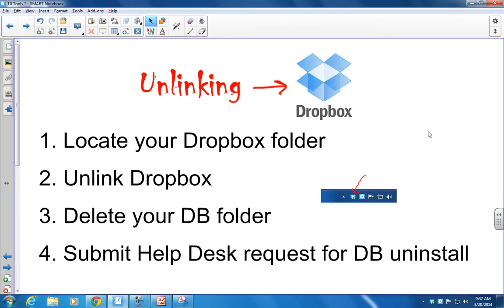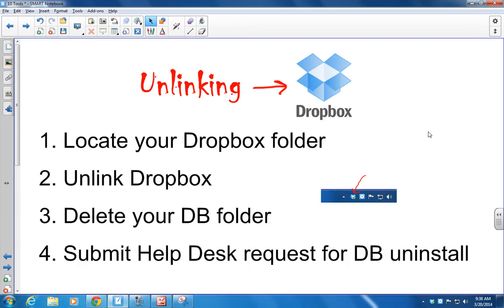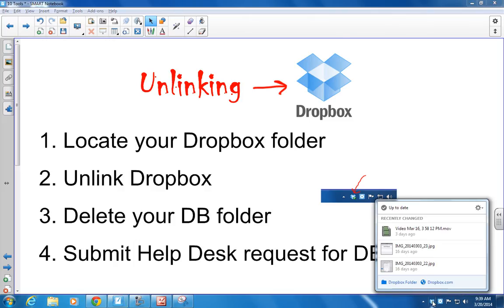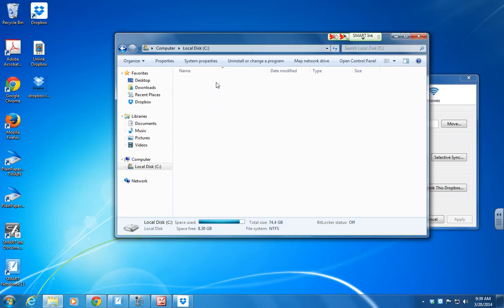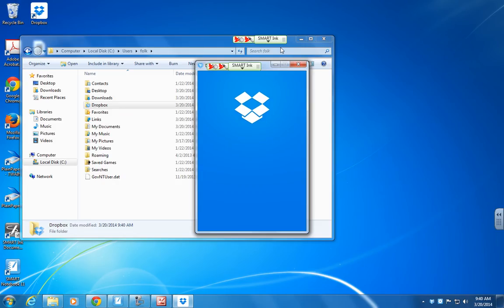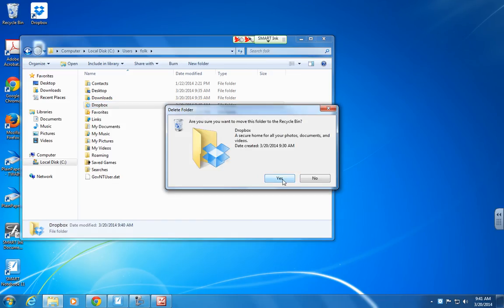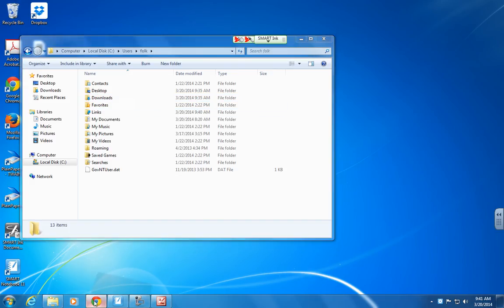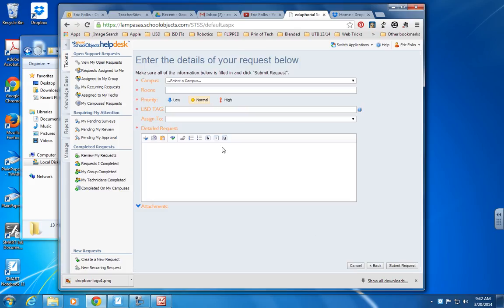Dropbox Unlink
Step by step tutorial for LISD teachers needing to unlink Dropbox from their school desktop computer...